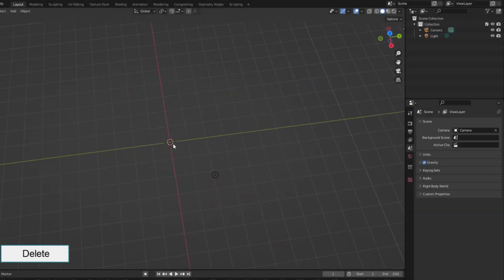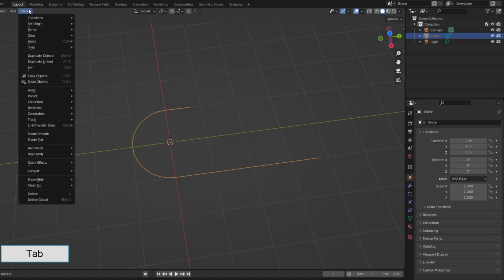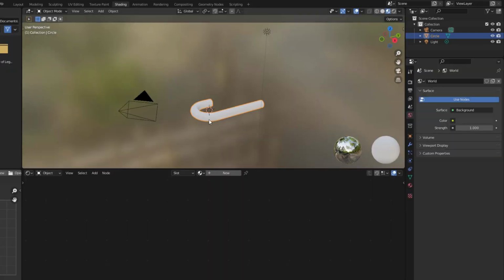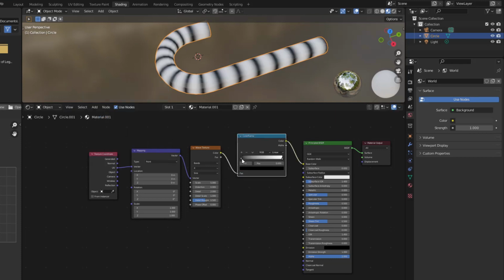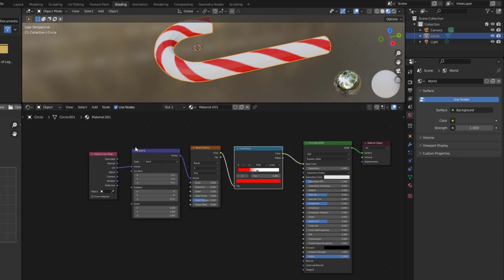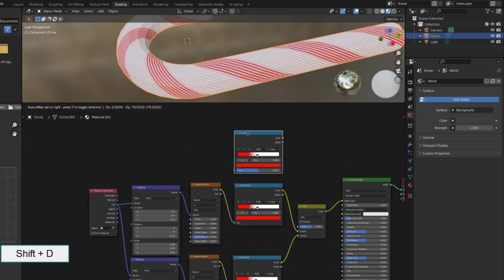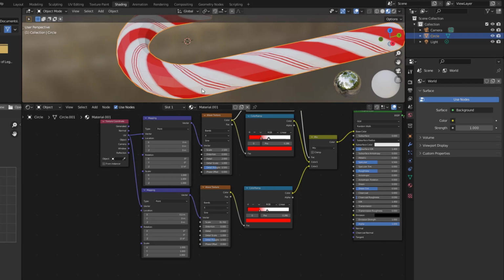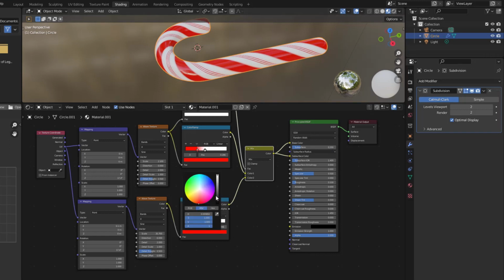How to make a candy can in Blender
Modeling and shading candy can on Blender 3.2
Timestamp
00:00​ Introduction
00:10 Modeling the Candy can
01:20 Shading
Hope it is useful to you